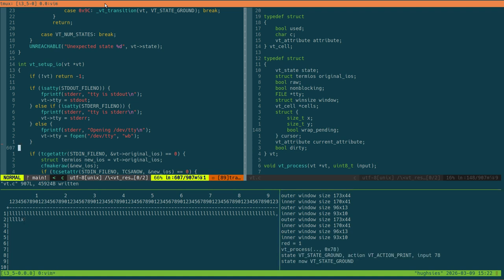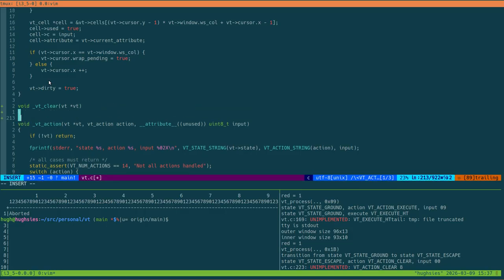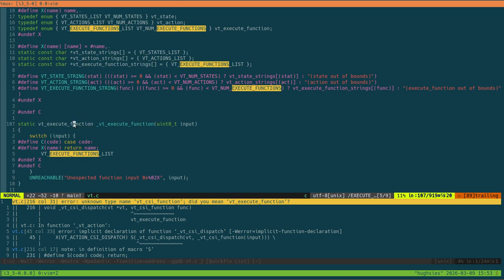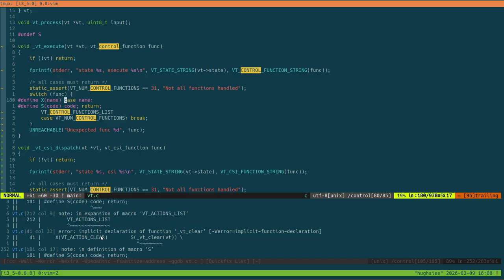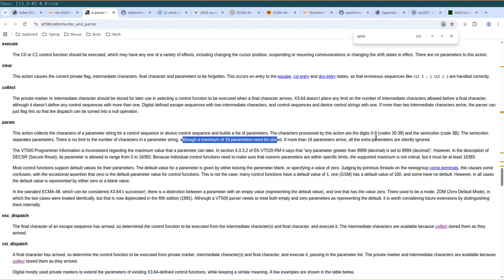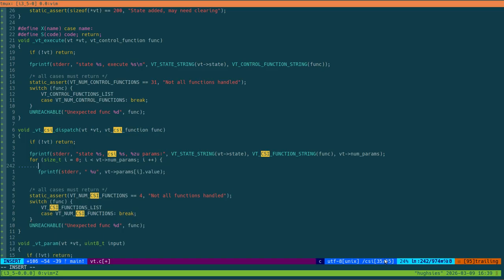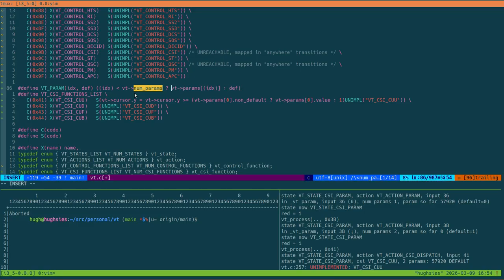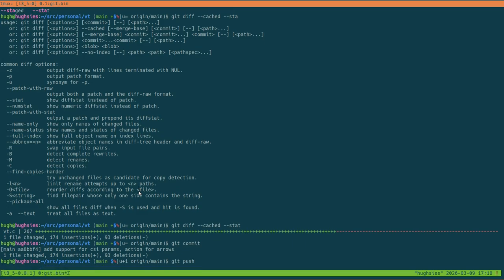VT500 state machine parser - Part 4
This is the start of a state machine following Paul Flo William's design:

Basic CSI parameter parsing with actions for arrow keys